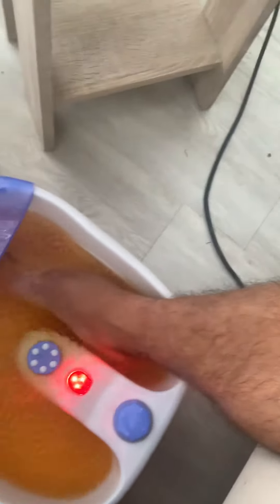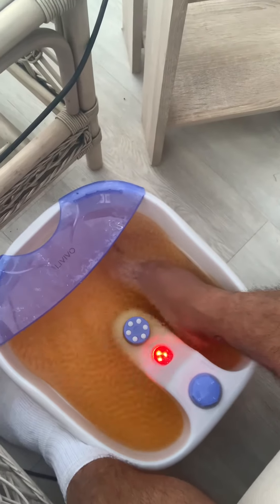RobMcRunning - CBD oil review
CBD oil for recovery - ideal!!